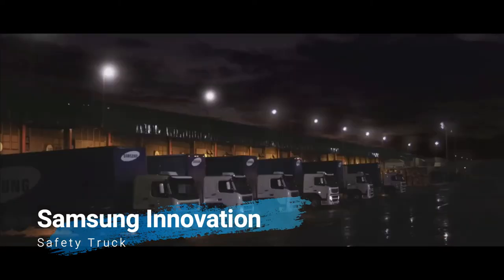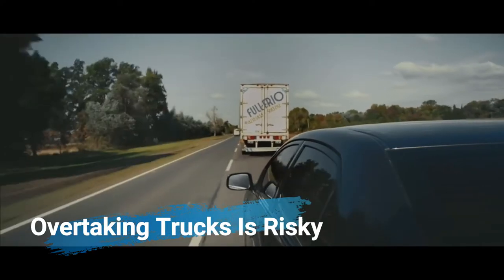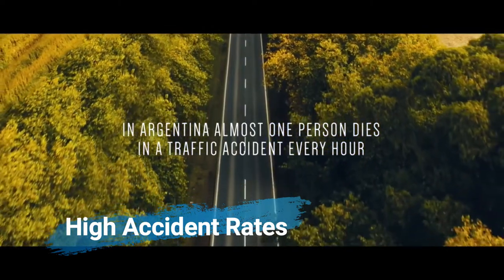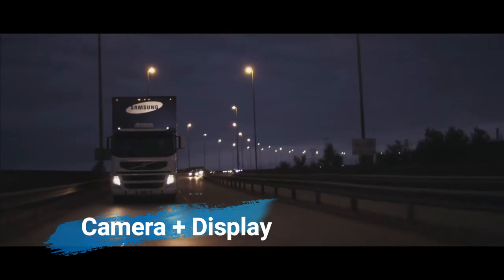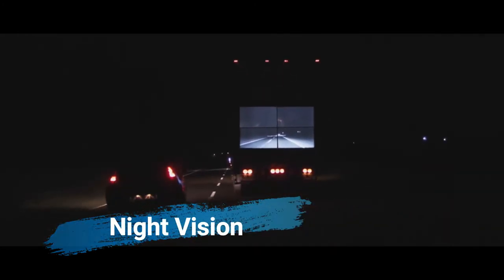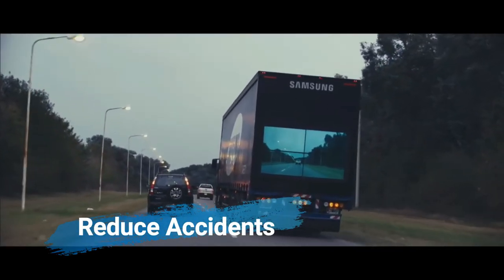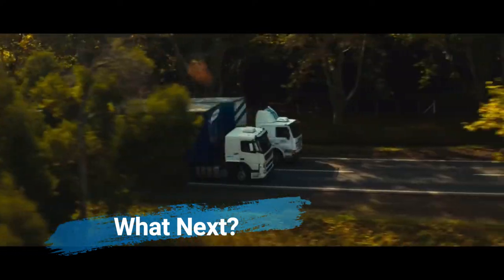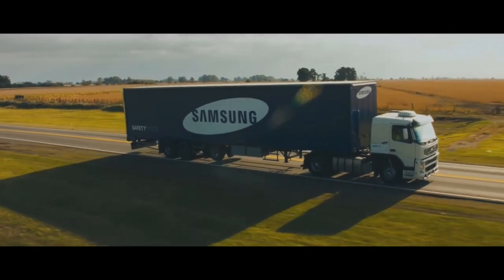See Through Truck | Samsung Safety Truck | Future Road Technologies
Samsung Electronics Argentina, unveiled to the public the first Samsung Safety Truck, a technology for trucks, which seeks to prevent road accidents while overtaking trucks or heavy vehicles, on single lane roads.

The Safety Truck is equipped with a wireless camera mounted on the front of the vehicle, which is linked to a video wall comprised of four outdoor monitors mounted on the back. This allows a driver behind the truck, to look at what's going on in front of the truck.

COPYRIGHT ISSUES: If you see a clip that you own and that you did not submit or consent for use,  most likely we have received false permissions and would be happy to resolve it for you.